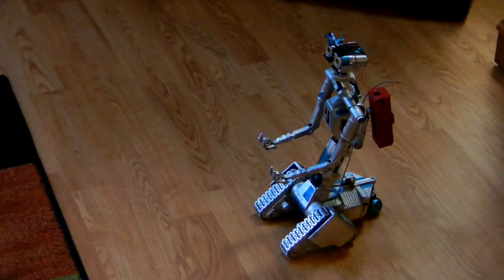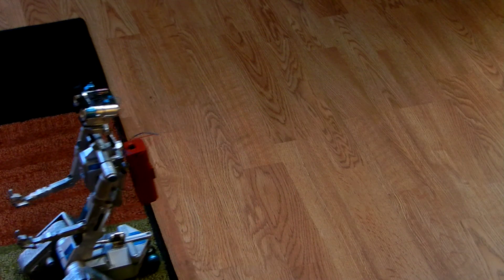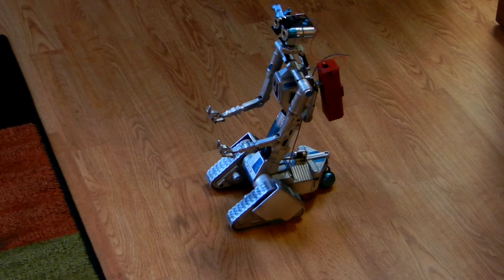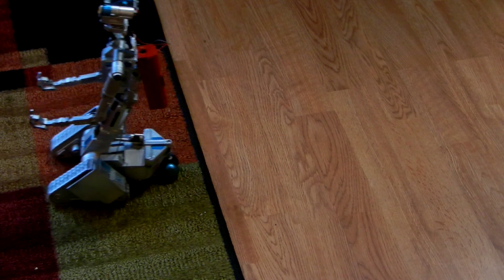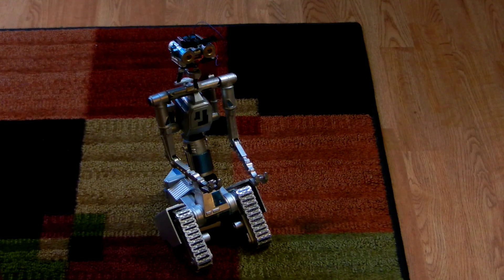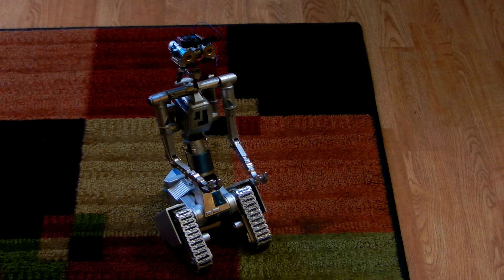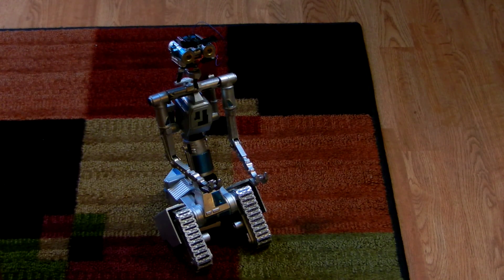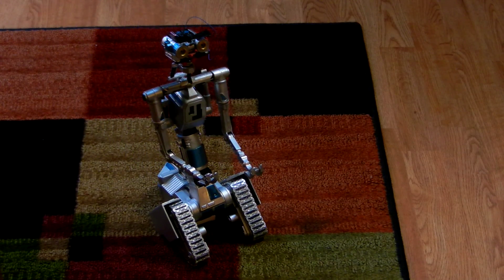RC Johnny 5 toy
This is a test of the RC Robot V (Johnny 5) that I created. Testing the track drive.